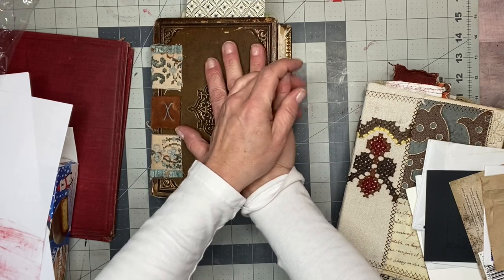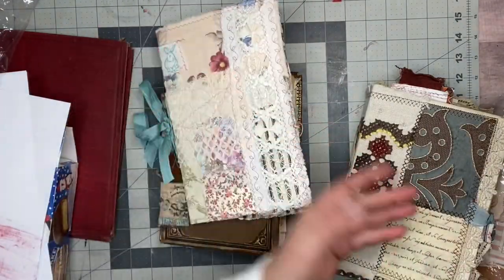Junk Journal Basics 101 DAY1 ~ 100 Day Craft Project junkjournal papercraft the100dayproject 2023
Hello, Thank you for joining me, today I am so excited to share with you that I am doing the 100 day project 2023! I hope you enjoy it and that something I make inspires you!

Making everyday paper into usable vintage type  paper for your journals.

Vintage antique documents, ephemera recreated w- coffee stain tips/tricks ~ from my studio to yours!

Xxoo
Donna

I am TWISTED PAPER STUDIO on any platform. I have INSTAGRAM, TIKTOK, FACEBOOK and an ETSY gift shop with handmade items and digitals.

Happy mail is fun and i welcome it! My mailing address is
33 Aberdeen Road Apt. 362A
Matawan New Jersey 07747

Epson Paper

Pritt Glue

Clear Vinyl Pockets

Glue Applicator tool

Blue Tape for Cloth Painting

Tim Holtz Small paper clips

Bobbin Pins for Twisted Tangles

Gold Leafing Pen